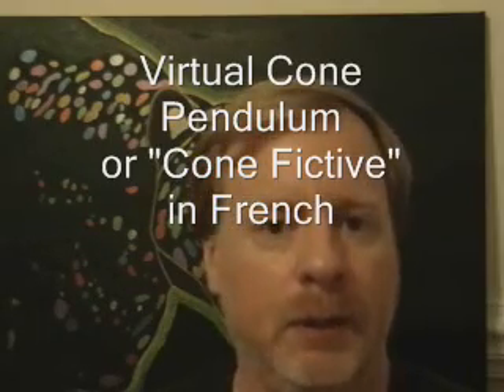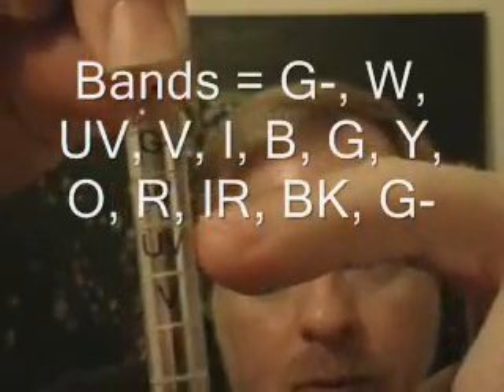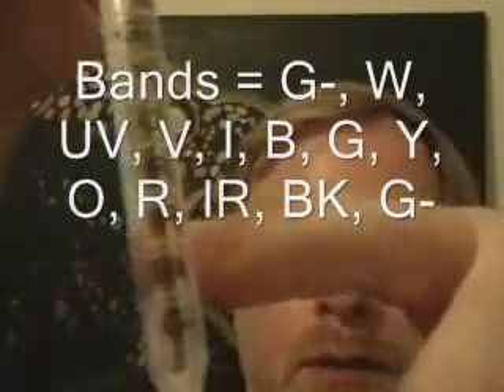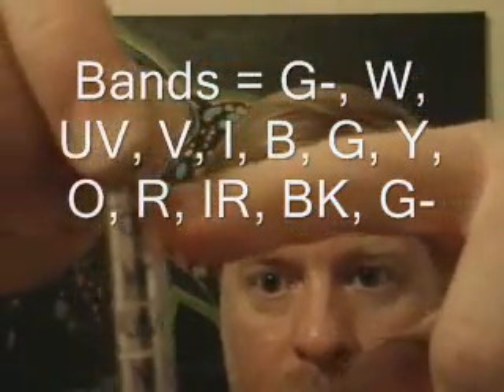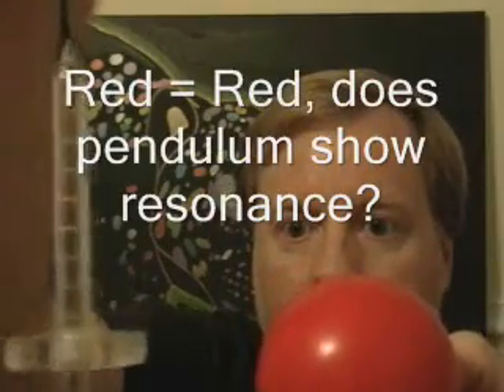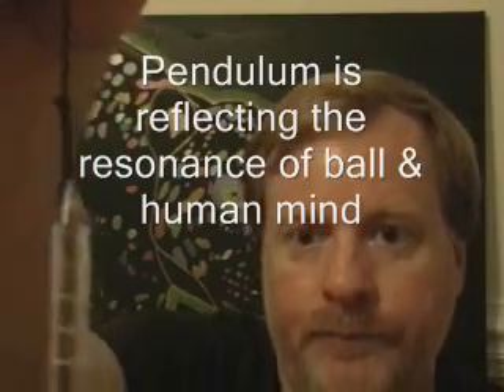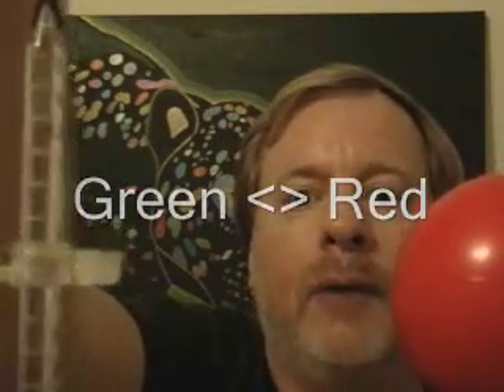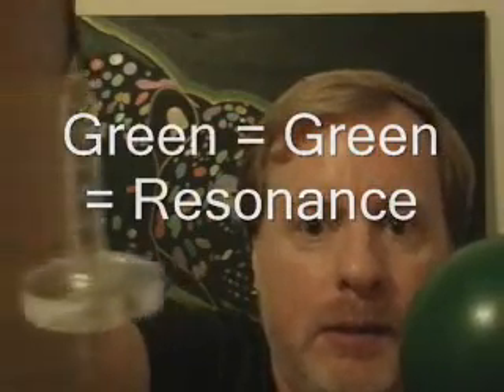Virtual Cone Pendulum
Demonstration of the Virtual Cone Pendulum as a tool to detect and learn about resonance.